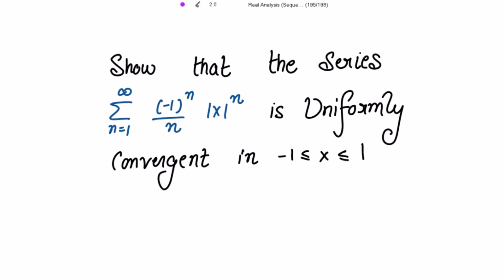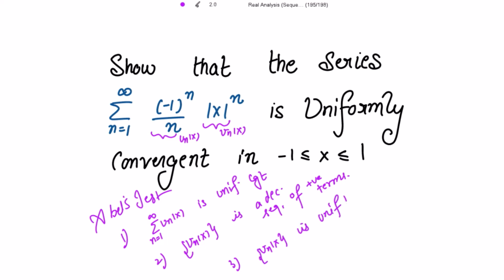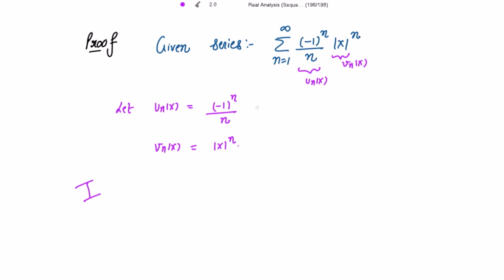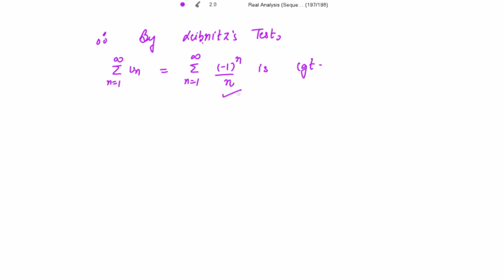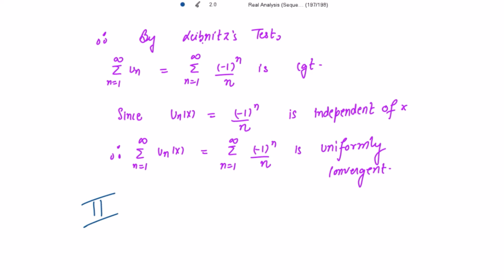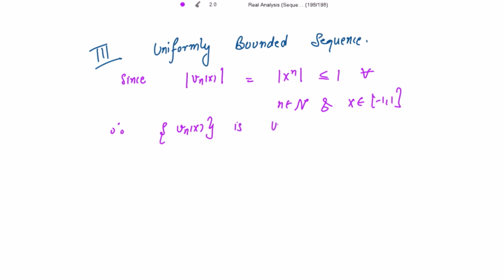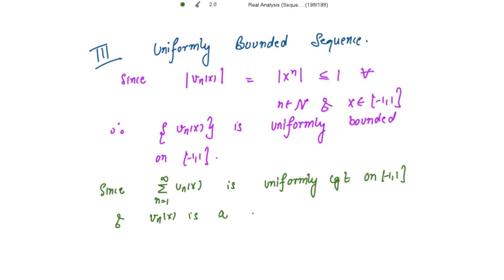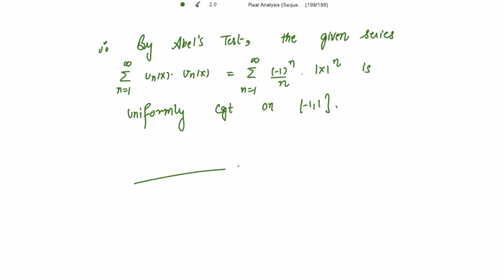Real Analysis for csir net mathematics # Msc. Maths# Tests for Uniform Convergence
Abel's Test
How to use Abel's Test
Examples on Abel's Test